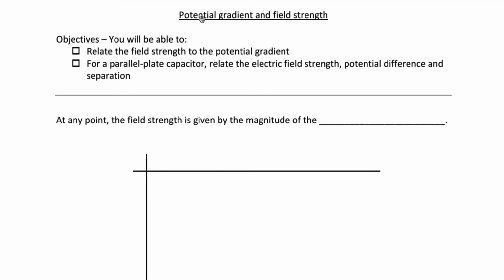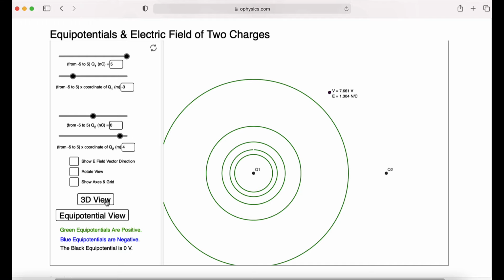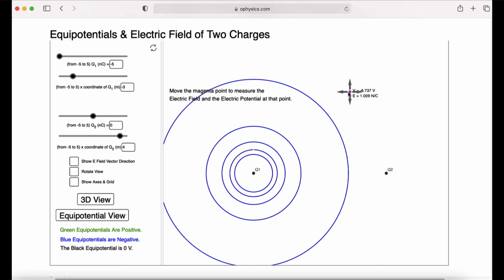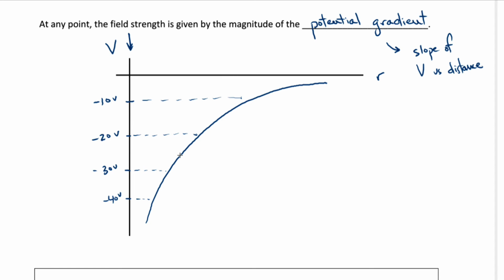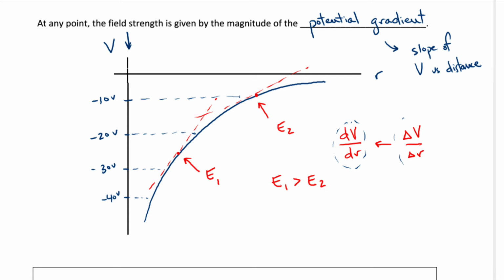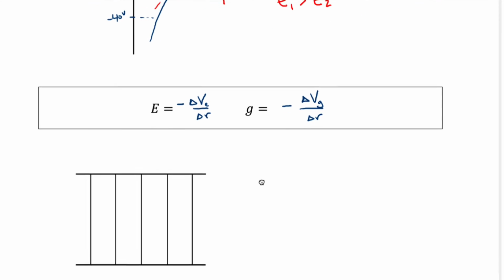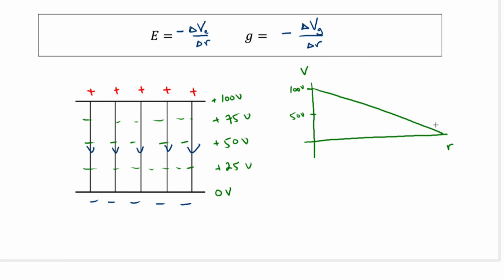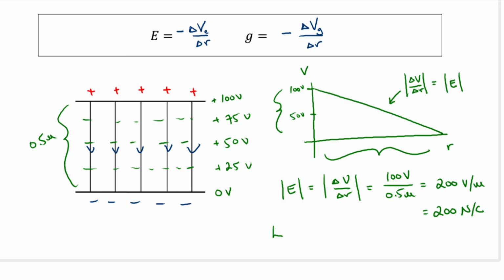10.1d - Potential gradient and field strength